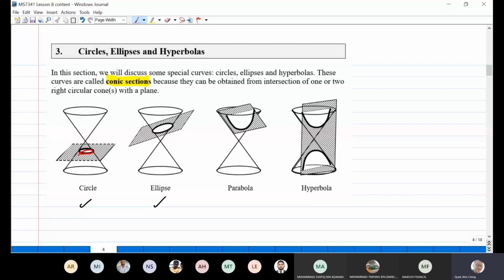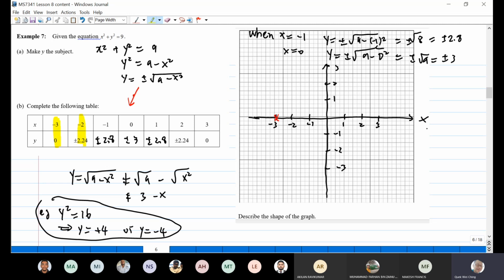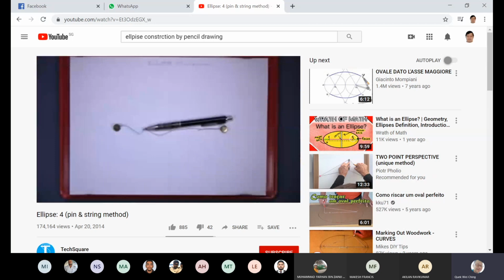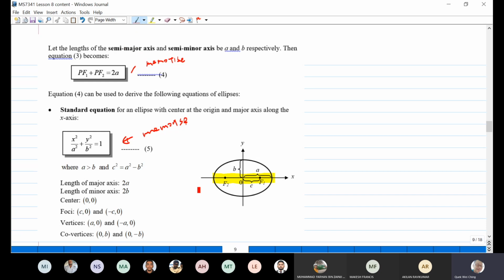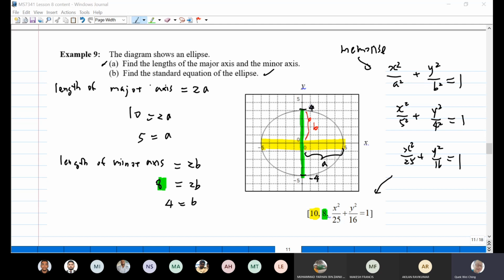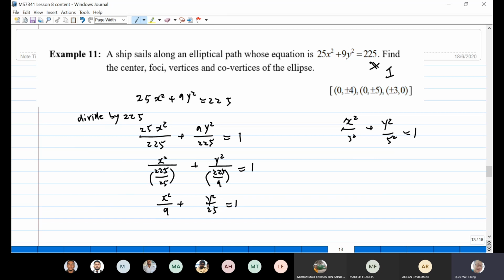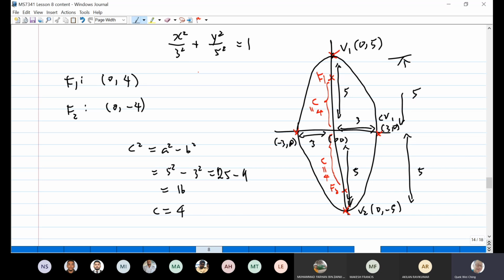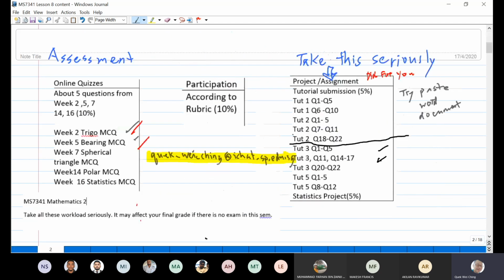Lecture on Conic Sections Circle and Ellipse